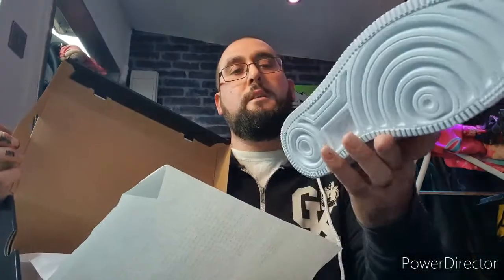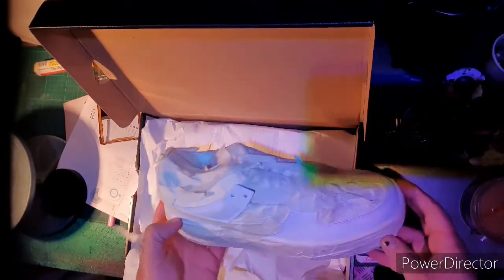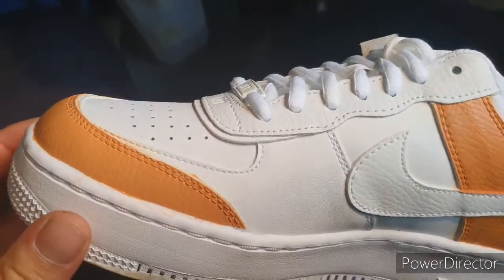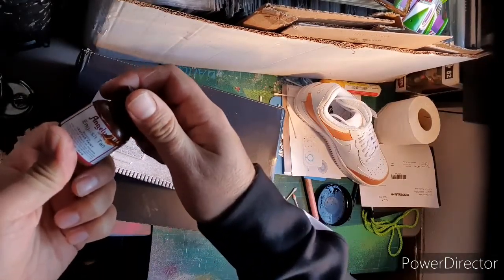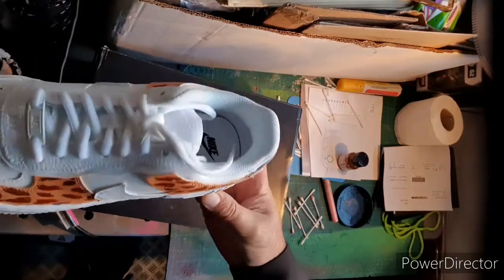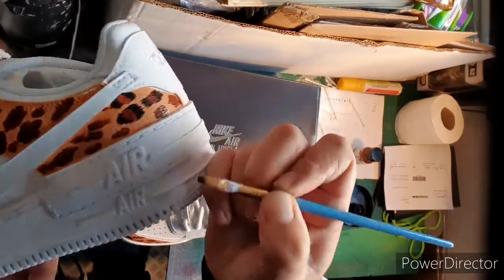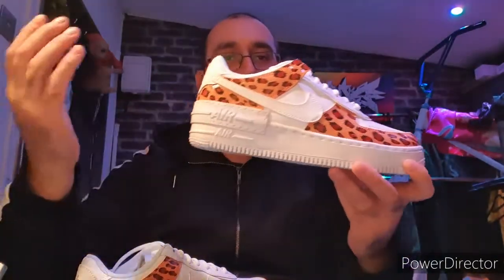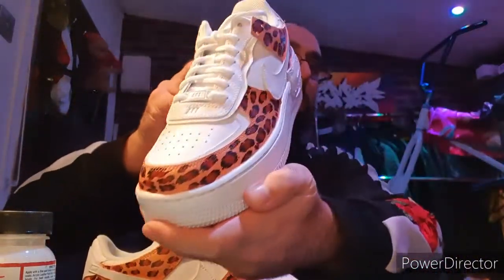HOW TO - Paint custom leopard print Sneakers / creps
GOPRO COMMUNITY
DJI SPARK DRONE
URBEX LIFE